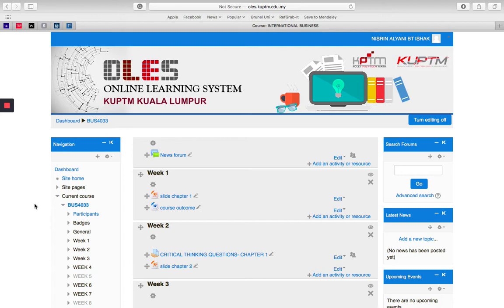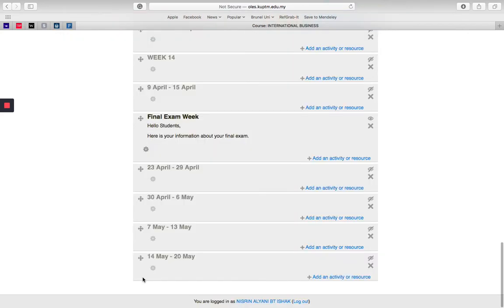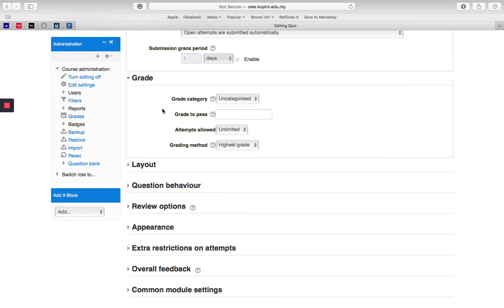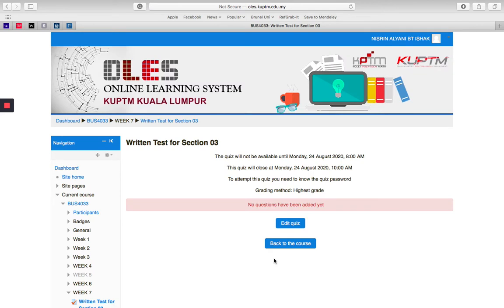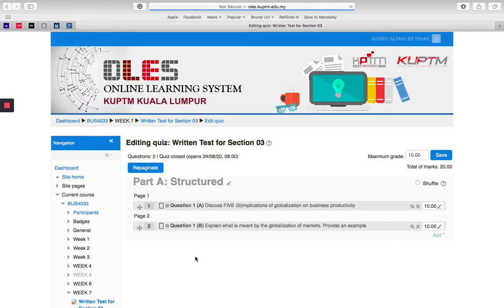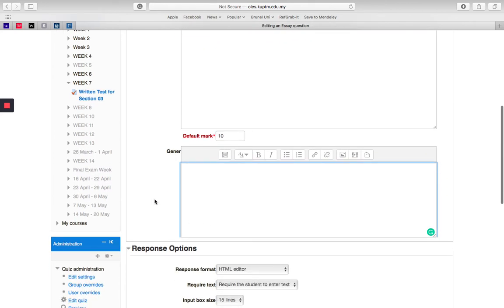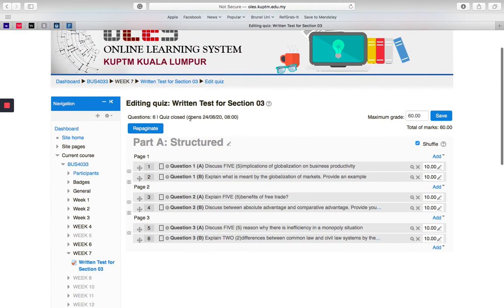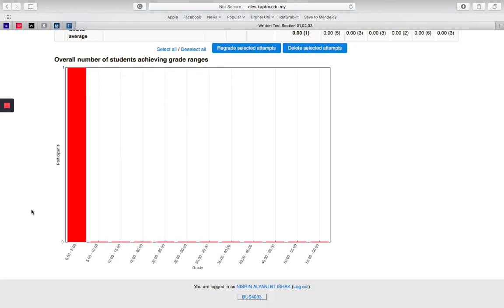OLES How Series - Online Test Essay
OLES is an online learning system. It helps teachers to manage, create and share on subjects.
In this video, teachers learn how to create an online test with an indicator of time and security function.
OLES is using basic MOODLE function and it is in 2.0 version.